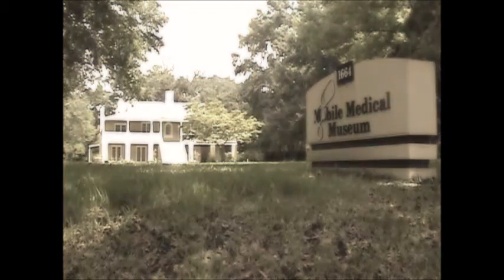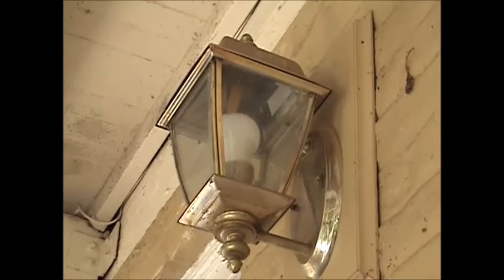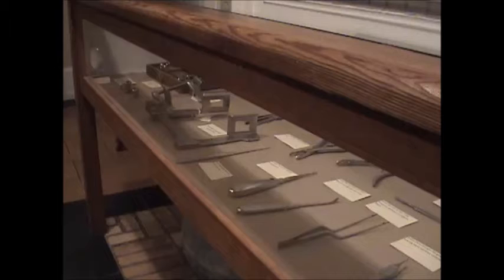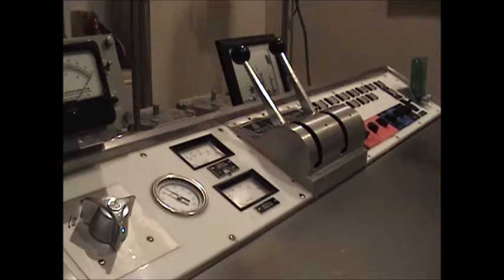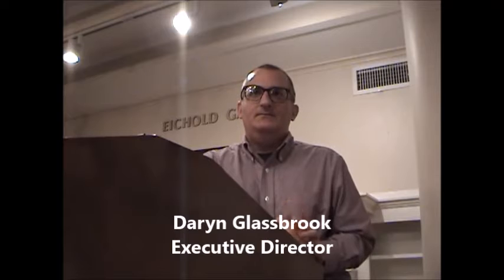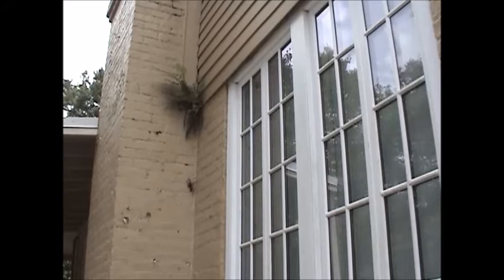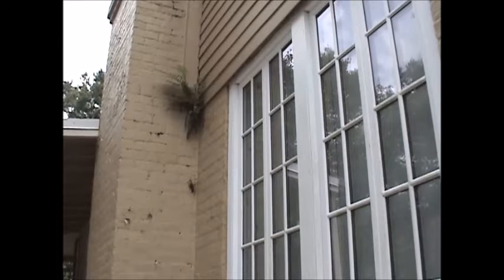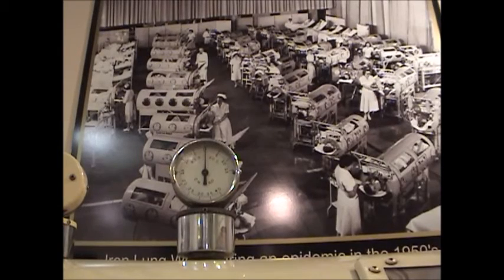Paranormal Investigation Mobile Medical Museum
The paranormal team visits a 200+ year old home in Mobile, AL that has a different type of history. It was built as a shelter from Yellow Fever and now houses 5000 medical artifacts and human remains.

Many visitors faint after spending a brief time inside. Is this a result of paranormal activity?